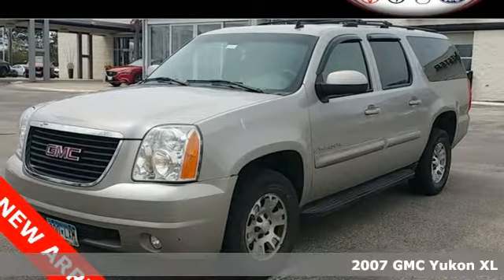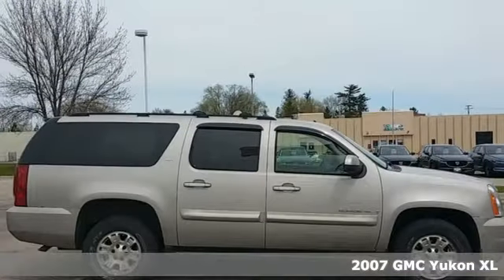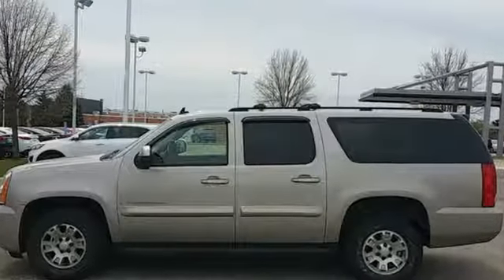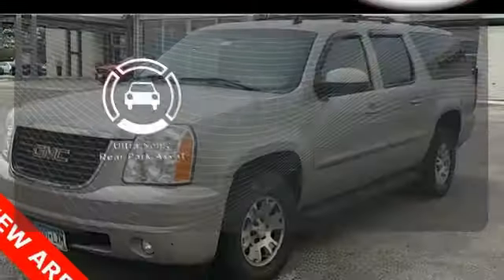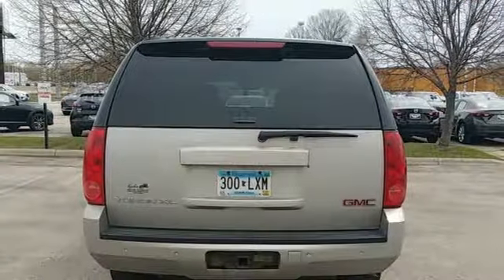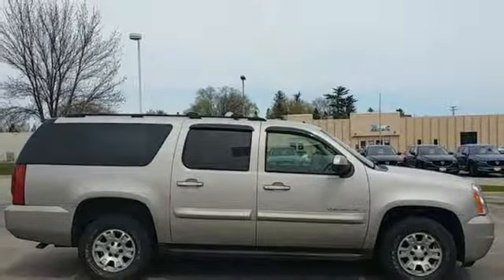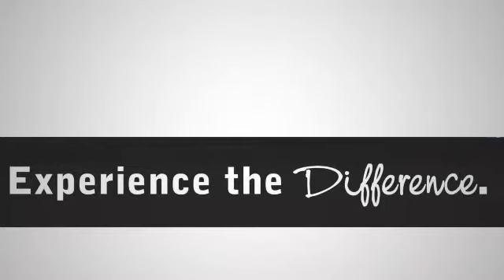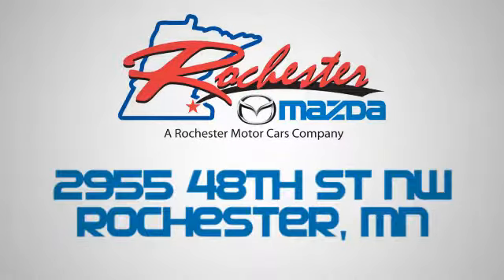Used 2007 GMC Yukon XL Rochester MN Winona, MN ZA2302 - SOLD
Year: 2007
Make: GMC
Model: Yukon XL
Trim: SLT 1500
Engine: Vortec 5.3L V8 SFI Flex Fuel
Transmission: 4-Speed Automatic with Overdrive
Mileage: 168891
Stock #: ZA2302
VIN: 1GKFK16327J168341
Recent Arrival! 2007 GMC Yukon XL SLT 1500 Free Autocheck Vehicle History Report, please call and request!brbrbrWe look forward to earning your business. Rochester Mazda 2955 48th St NW, Rochester, MN 55901. Part of the Rochester Motor Cars Family.

-Customer Enthusiasm
-Employee Satisfaction
-Financial Performance
-Market Effectiveness-
-Ongoing Improvement

Address:
2955 48th Street Northwest Rochester